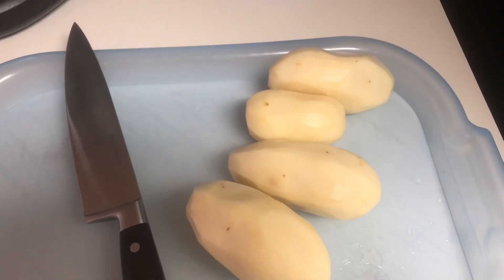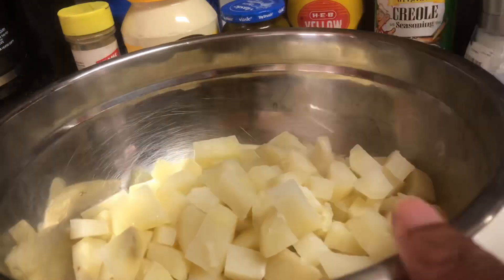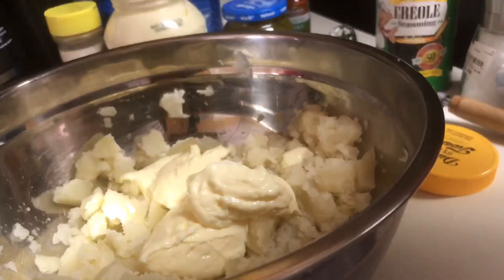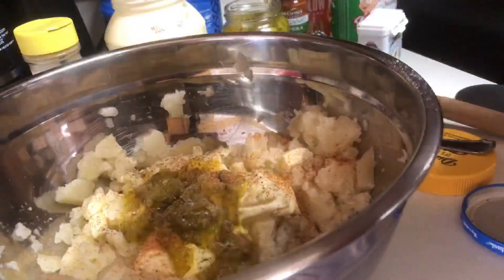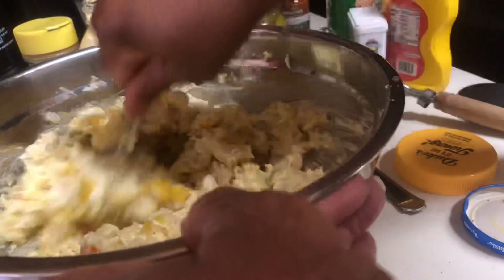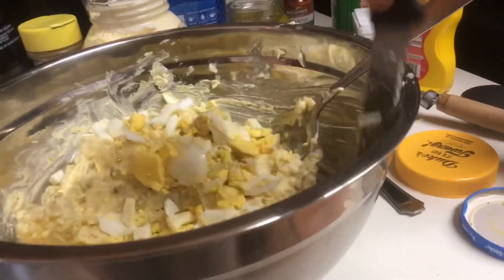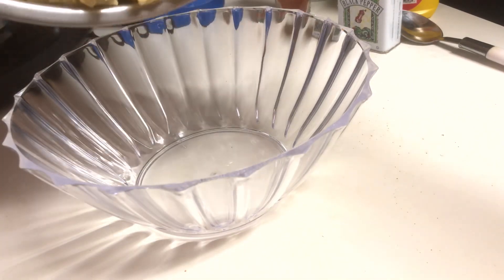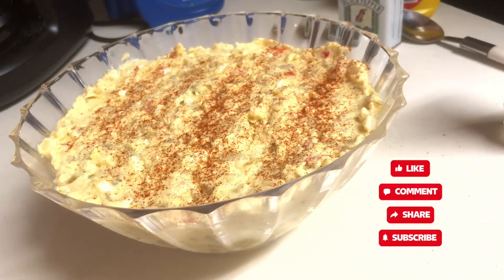Southern Potato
I’m made a small batch of Southern Potato Salad to go to a very small 4th of July gathering. My family loves homemade potato salad and NO, we don’t put raisins in our potato salad. 😉
Feel free to tweak this recipe and make it your own.
Peace!